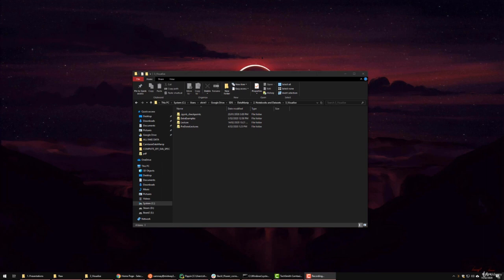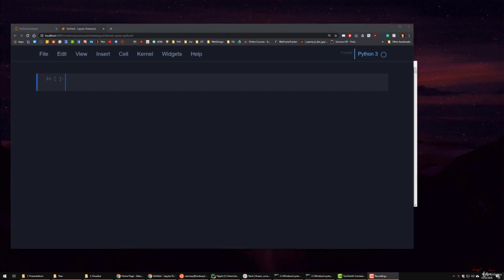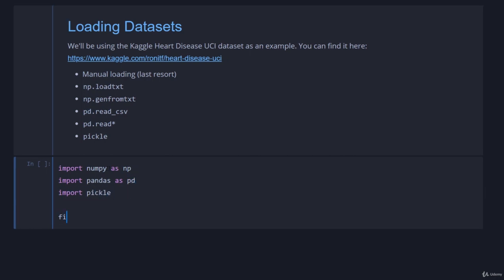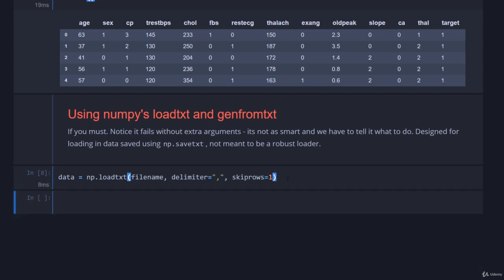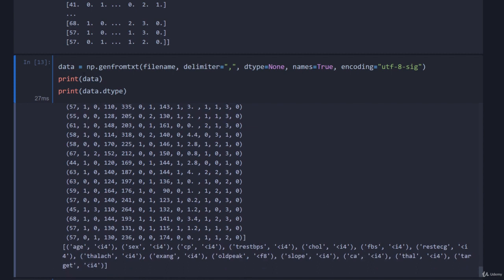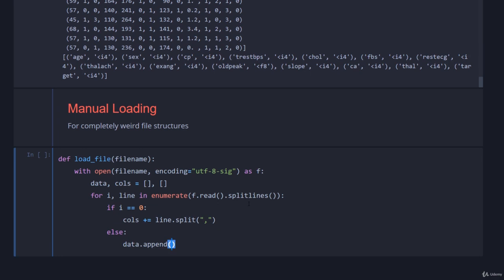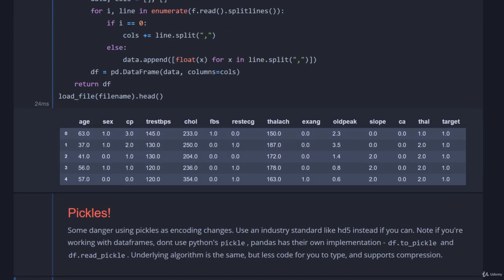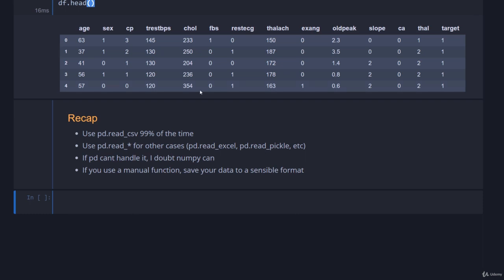7 Jupyter Notebooks and Loading Data